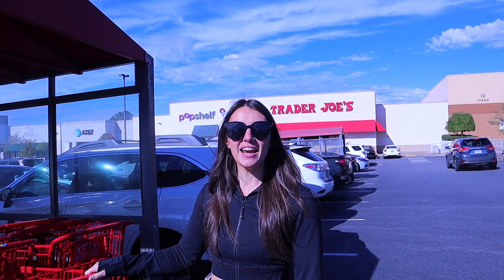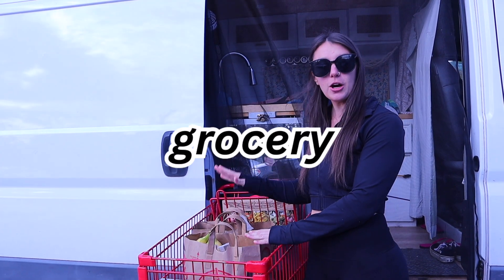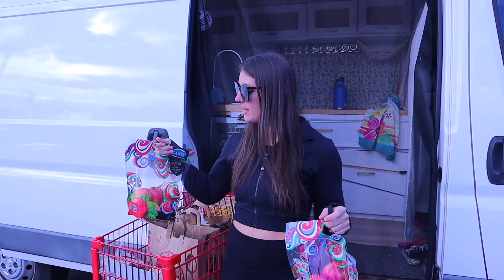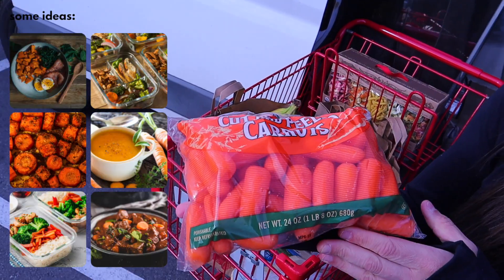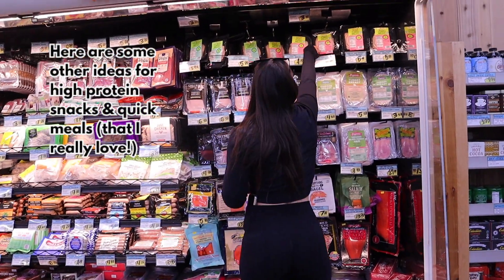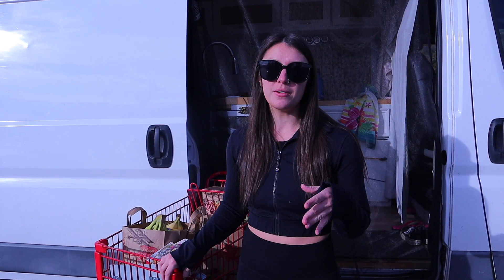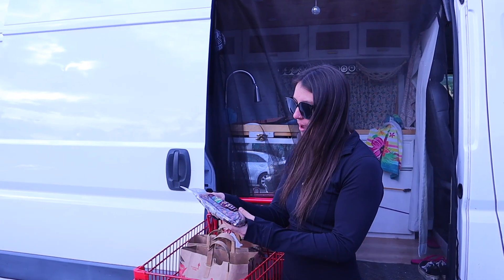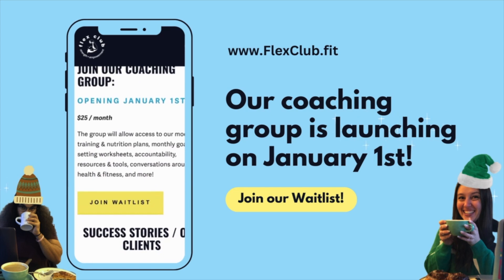Trader Joe's Grocery Haul + Grocery Shopping Tips for HEALTHY Meals! 🛒✨ Come With Us to Trader Joes!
Interested in working with us? Apply for coaching here! 🏋️‍♀️🍎🌿

Or check out additional training & nutrition tips on our blog! 🤓📚👩🏻‍🏫

We're breaking this video down to (hopefully) make your grocery shopping experience a little easier. This video breaks down where we start and finish in the grocery store, along with providing meal ideas and alternatives to the things we typically choose.

TIMESTAMPS
0:00 intro
1:00 the produce section
3:19 frozen options
3:32 meat & vegan options
4:24 the dairy section
4:46 canned & boxed items
5:50 snacks & more processed foods
7:06 about our group

STAY STRONG, FRIENDS 🤍